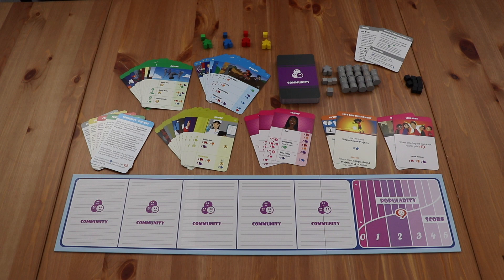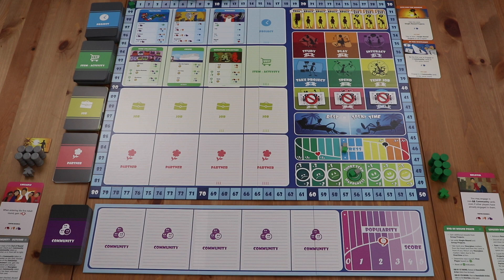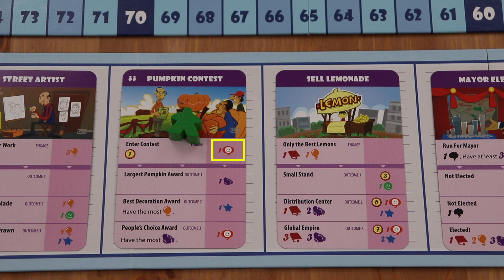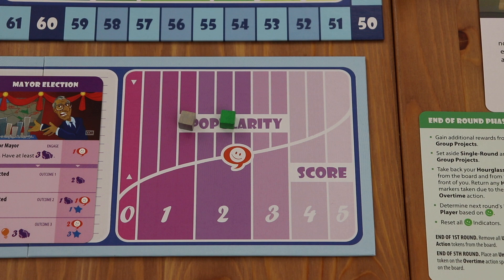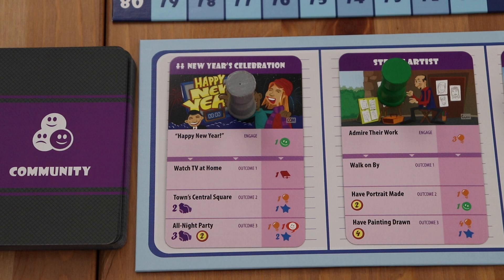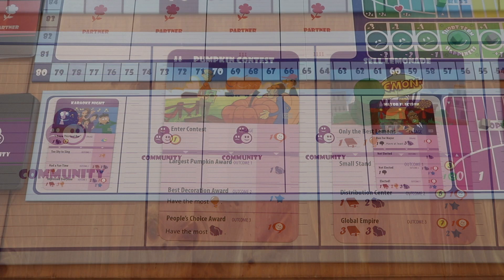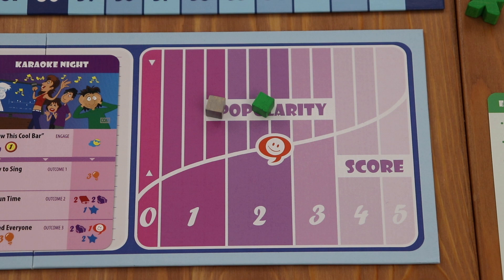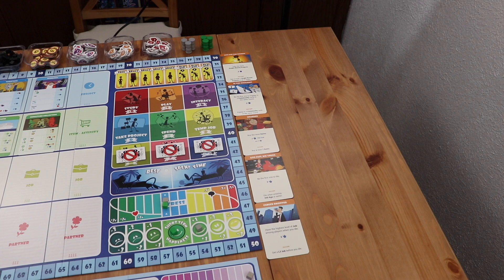The Pursuit of Happiness: Community Expansion - A Dicey Walkthrough!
An in depth how to play of the Community expansion for The Pursuit of Happiness. For how to play the base game see this video: